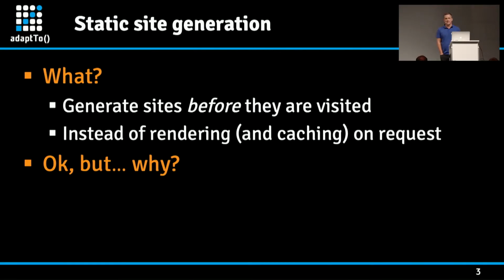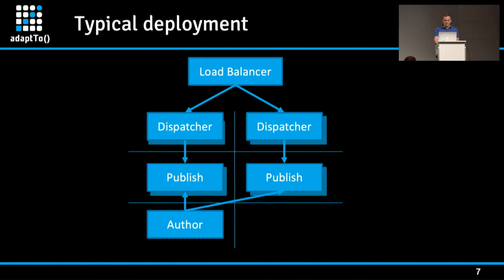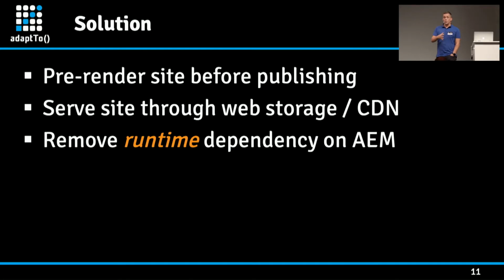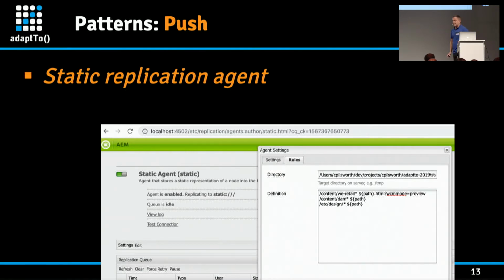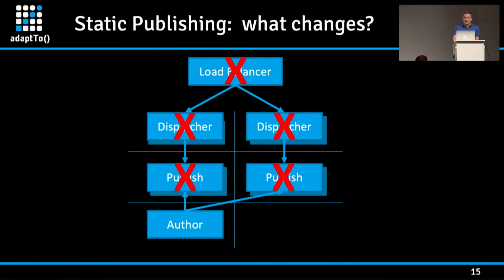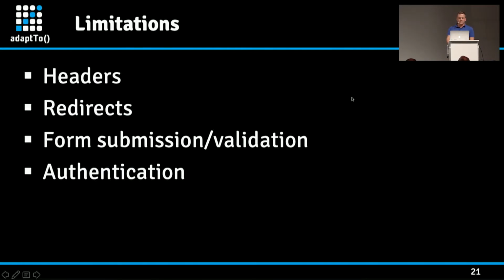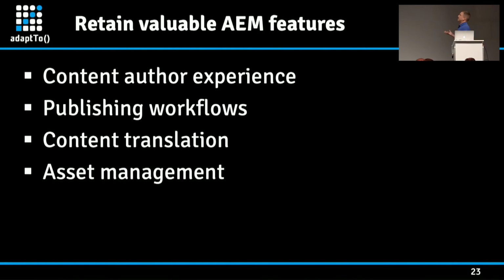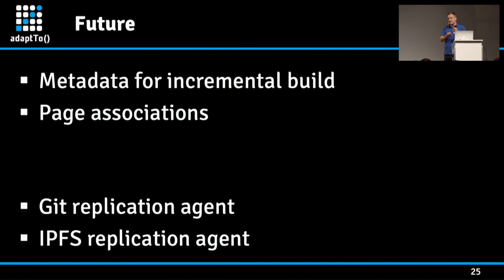Static site generation: simple scalability at runtime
- Chris Pilsworth, Adobe

Managing an AEM site typically requires leveraging caching heavily to get the scalability required. However, careful attention is needed to cache invalidation when publishing/deploying to avoid site performance or availability issues.

By moving page rendering “offline” and hosting sites statically it’s possible to:
- Improve site performance
- Increases scalability/availability
- Reduce operations effort
- Limit security surface area to protect
- Retain AEM authoring tools

This talk will compare some practical ways to publish static sites with AEM without sacrificing your sites’ dynamic features by embracing serverless technology.